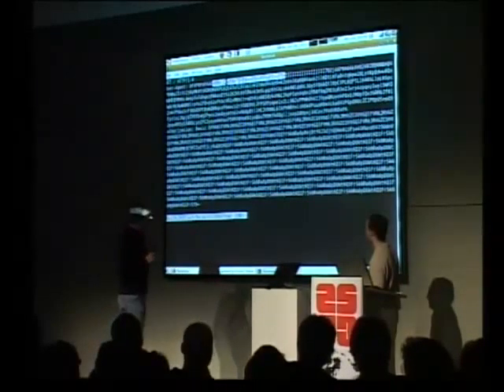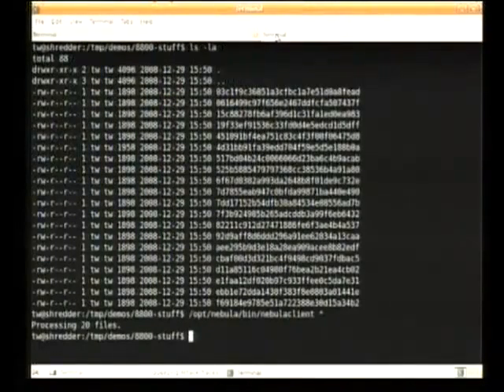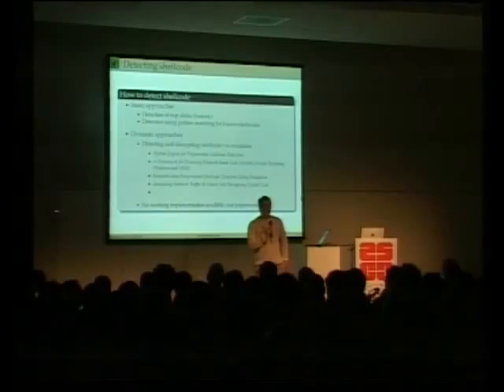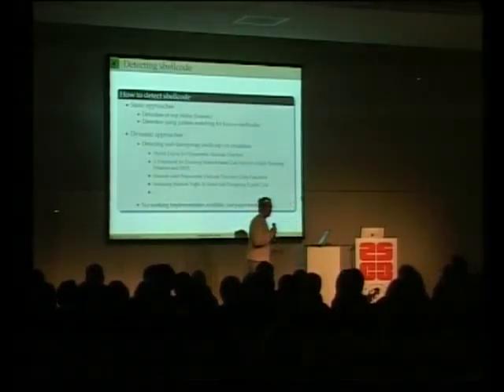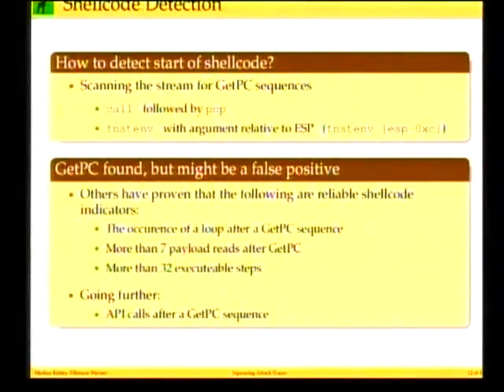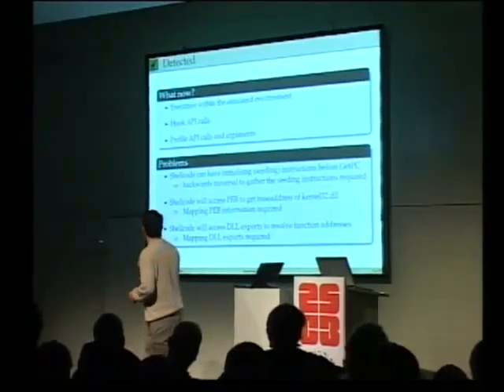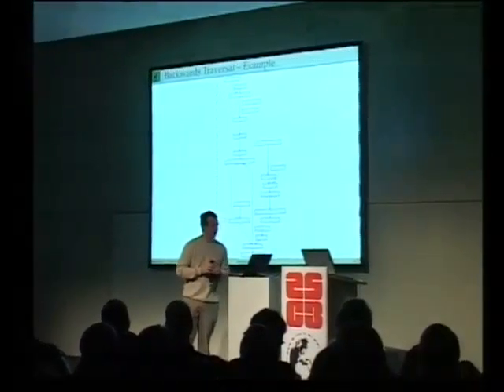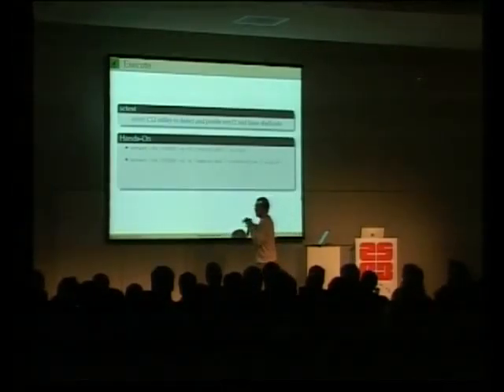25c3-3002-en-squeezing_attack_traces_001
25c3-3002-en-squeezing_attack_traces_001